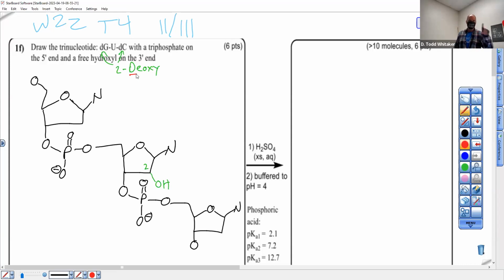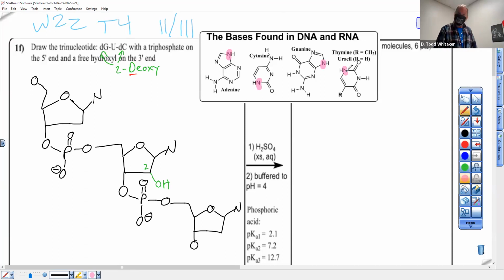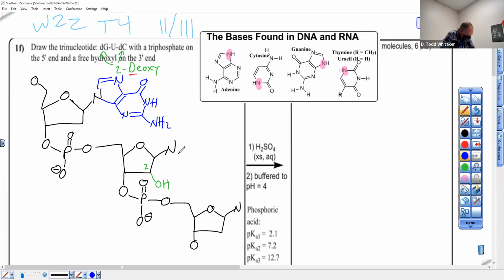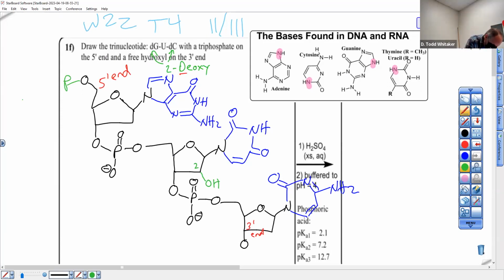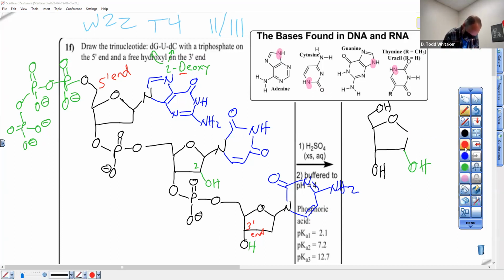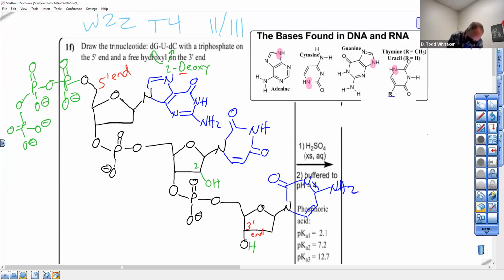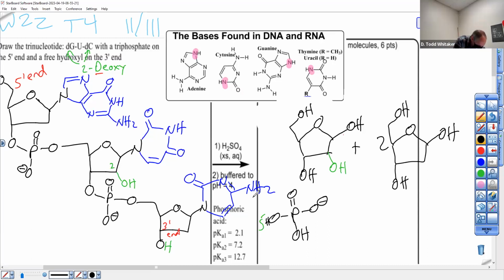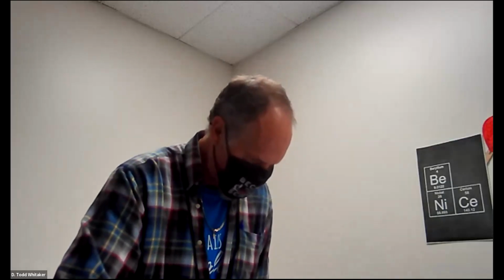c242w23 L22 w22T4 II III 1f Draw a trinucleotide